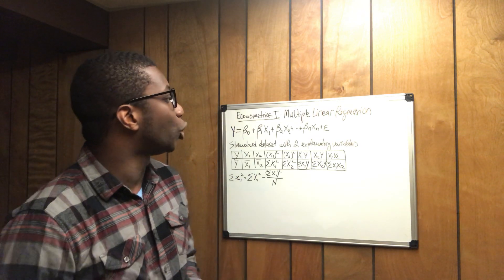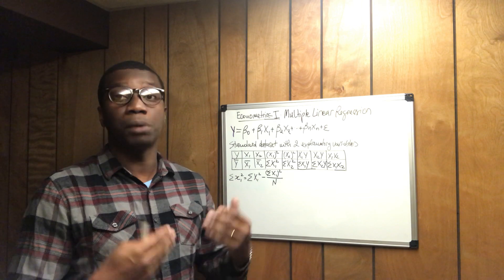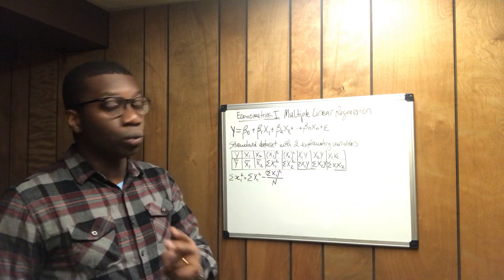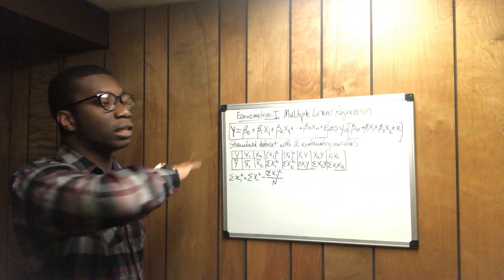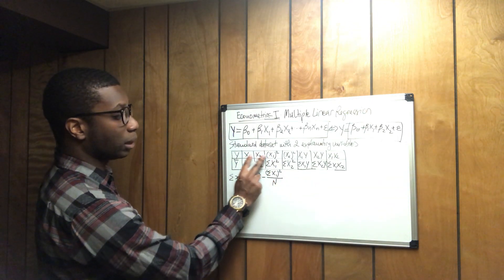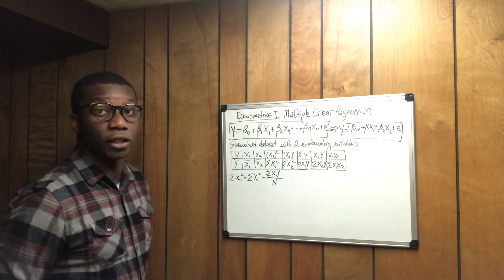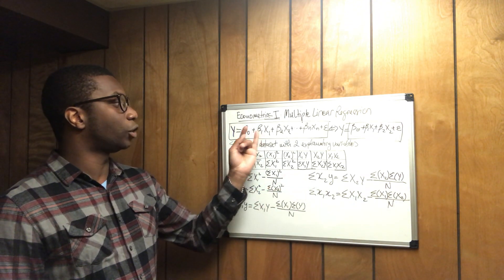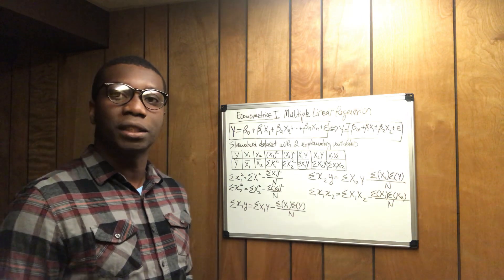Econometrics I: Multiple Linear Regression (The Basic calculations)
This video explains the fundamentals of the multiple linear regression. It first explains the difference between the multiple linear regression and the multivariate linear regression. Then it explains the basic calculations needed in order to determine the slope of each explanatory variable.